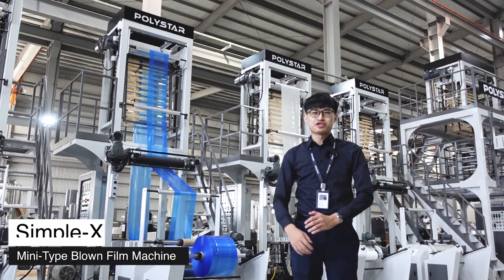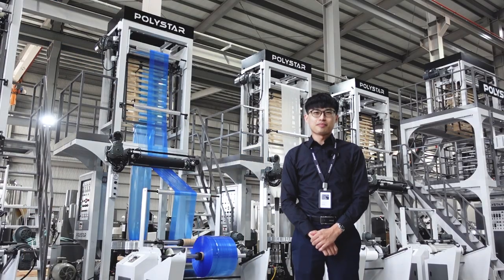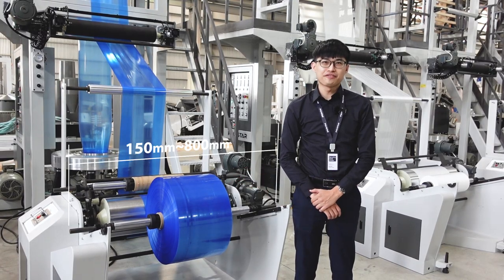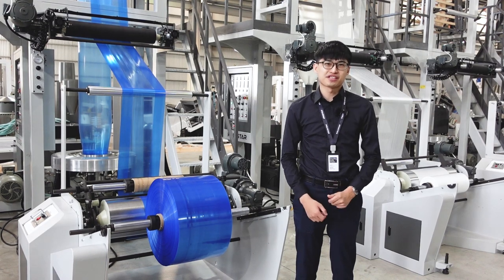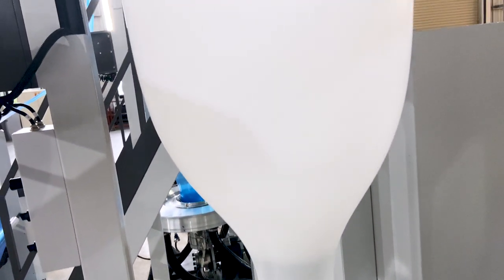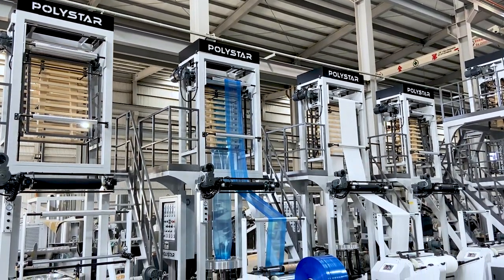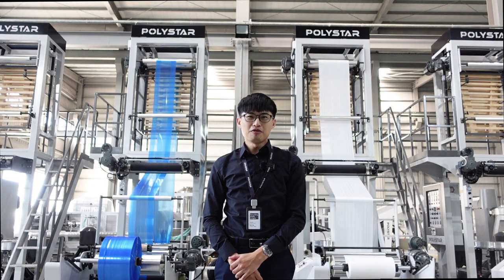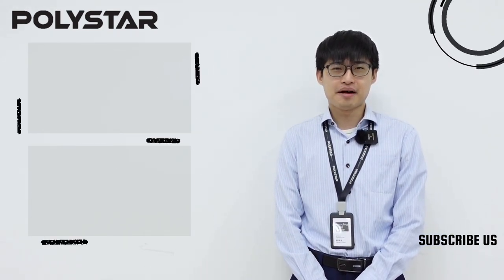Mini-Type Blown Film Machine | Simple-X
Simple-X is a mini-type blown film machine for both HDPE and LDPE that provides a good solution for an economic and good quality film. It’s suitable for general packaging products such as T-bags, supermarket bags, flat bags, and many others.

This blown film machine is available from 150mm to 800 mm in width. And it can be customized depending on your requirements. You can opt to upgrade your winding unit to reduce labor costs by adding an automatic winder.

The special screw design provides good mixing for transparent film and colored film. Also, it allows you to use a higher percentage of recycled material or Calcium carbonate in the mixture.

Thanks to its easy installation and user-friendly operation, it is the most popular model for starters and those who produce in large quantities with different colors and widths.

Machine characteristics:
Monolayer (1 layer)
Film Width from 200~800mm
Extruder Dia: 40mm, 45mm, 55mm
Material: HDPE, LDPE, LLDPE, Masterbatch, CaCO3
Output: 15~50kg/hr

Content:
0:00 Intro
0:10 Mini type extruder
0:25 Specifications
0:57 Advantage
1:09 Economic and Reliable